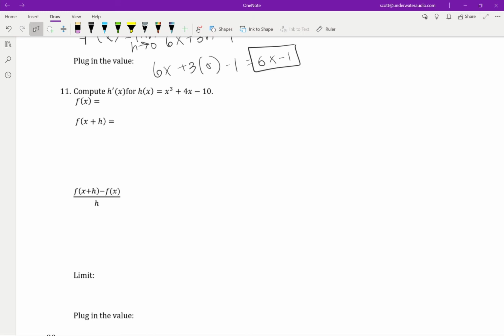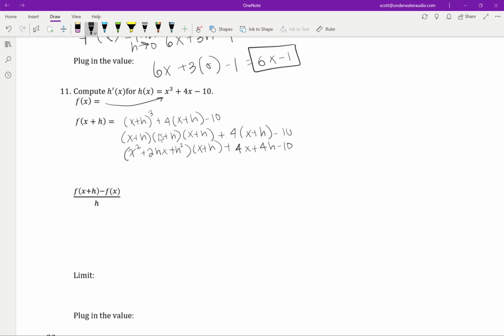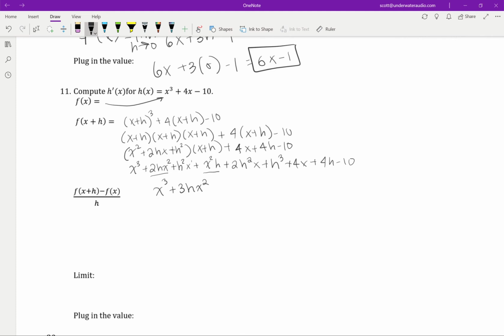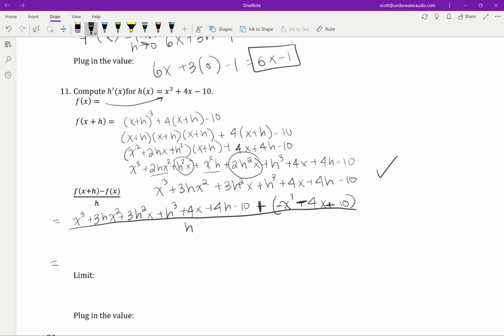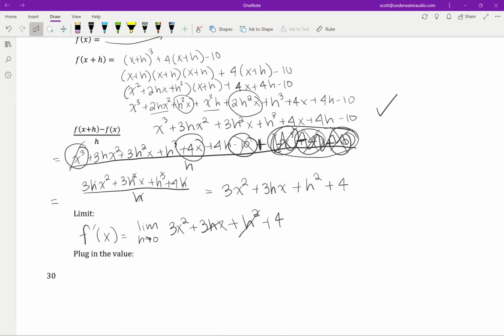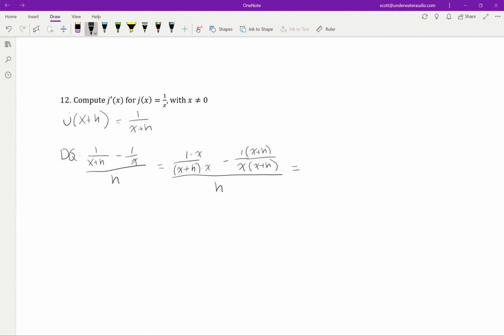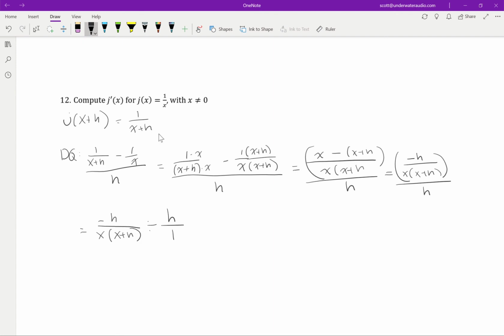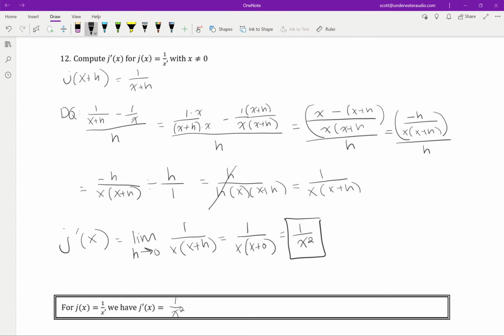Section 1.4 (Part 5)